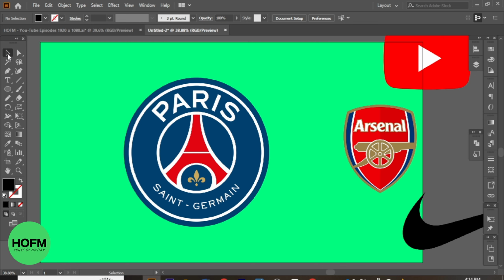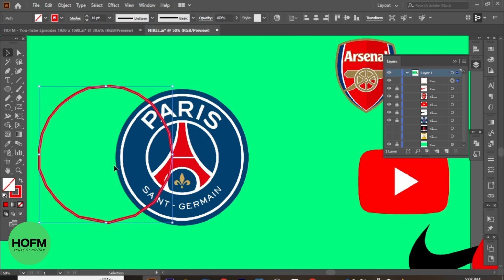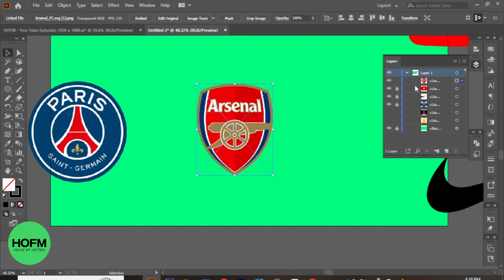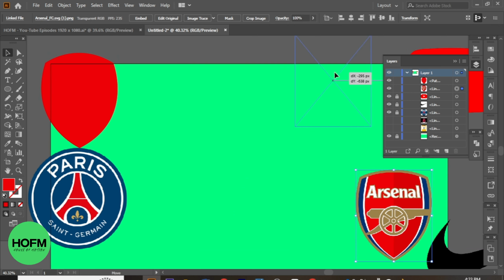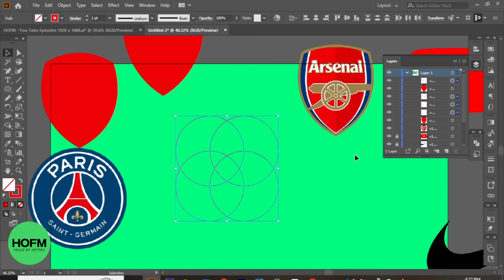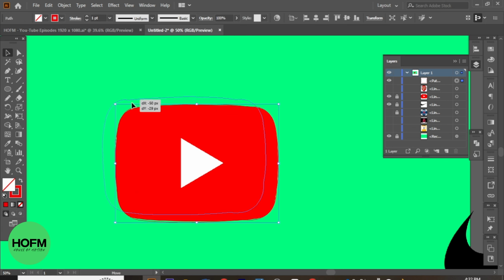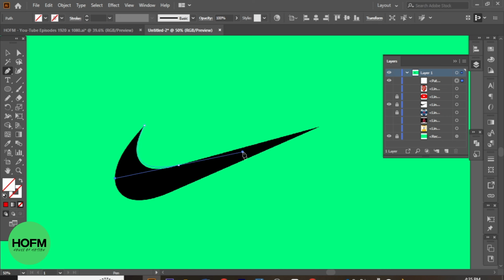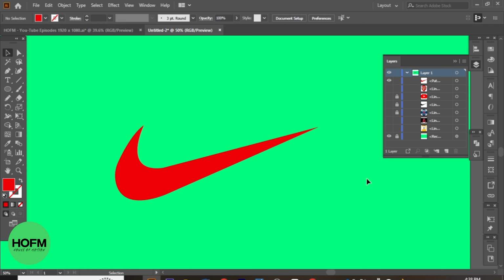How to USE The Pen Tool (BEGINNER'S GUIDE) In Adobe Illustrator Tutorial - Examples - Eps 12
Are you struggling or stressed on how to use the Pen Tool in Illustrator? Well, struggle no further, because this video is for you! This is a beginner tutorial for Adobe Illustrator, and you'll learn to use not only the Pen Tool, but also create, edit and manipulate shapes, anchor points and handles, as well as use other tools such as the Anchor Point Tool, the Curvature Tool and the Shape Builder Tool.

This is the ultimate beginner Pen Tool tutorial in Adobe Illustrator CC.
In this Illustrator tutorial, I will show you how to make different steps for learning the Pen Tool.

▶ How to use a pen tool in adobe illustrator
▶ Pen Tool and straight lines
▶ Curved lines
▶ Anchor Point Tool
▶ Direct Selection Tool
▶ Curvature Tool